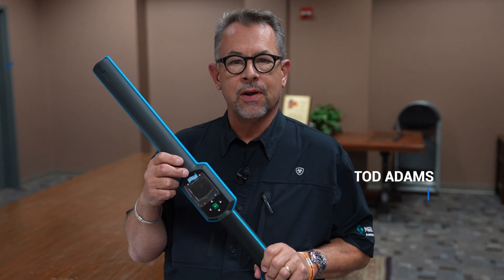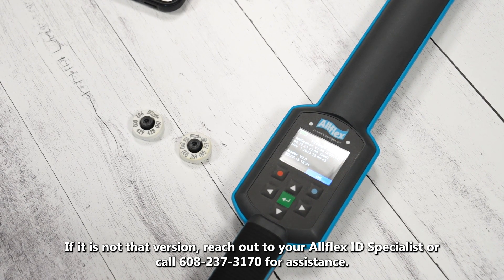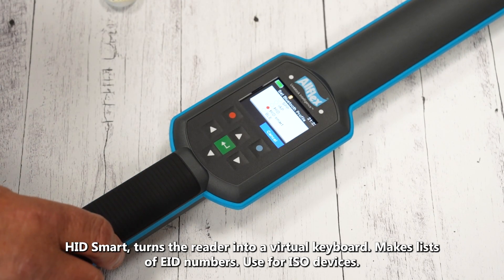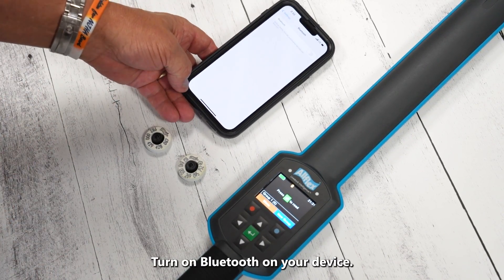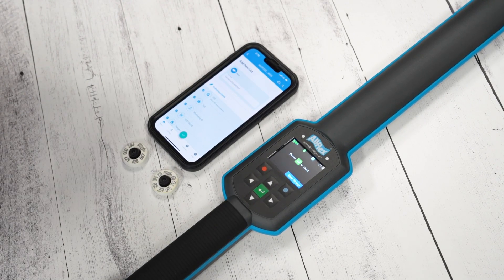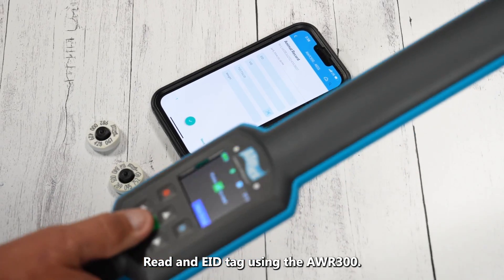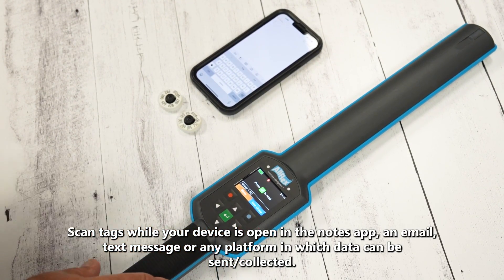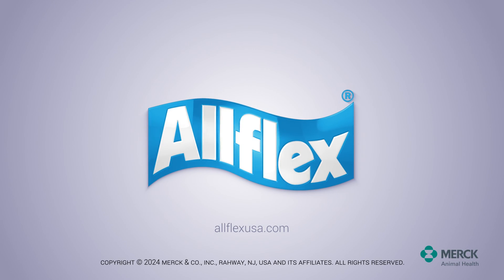Setting Up and Using Your AWR300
You've unboxed your brand new AWR300, but now what? Join Allflex's Tod Adams as he walks you through the basic setup and functions of the Allflex EID reader.

00:00 to 00:31 Introduction to AWR300
00:32 to 00:55 Powering On
00:56 to 01:24 Charging
01:25 to 02:06 Firmware Update
02:07 to 02:35 Reading EID Tags
02:36 to 03:14 Changing Read Mode
03:15 to 06:39 Connecting Reader via Bluetooth
06:40 to 10:29 Allflex Connect App
10:30 to 12:43 HID Smart Mode
12:43 to 13:00 Powering Down